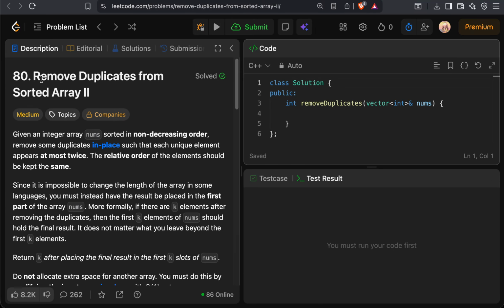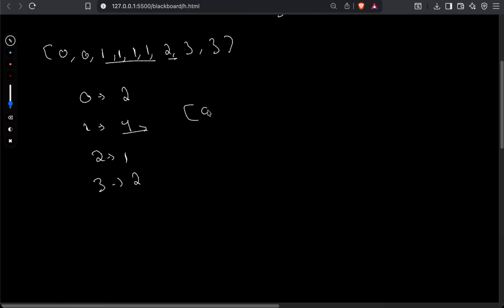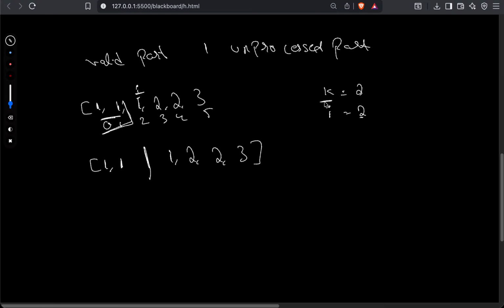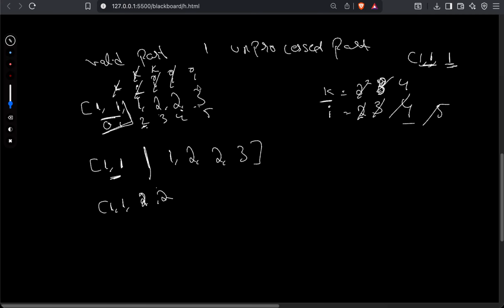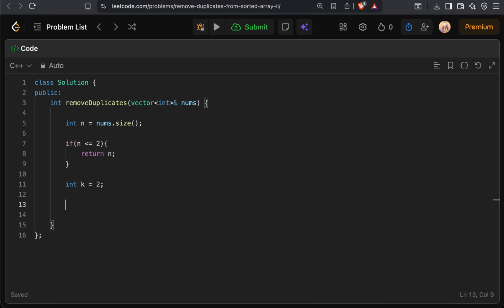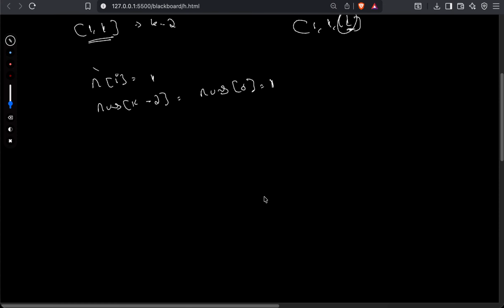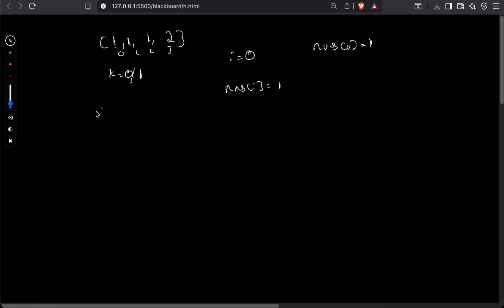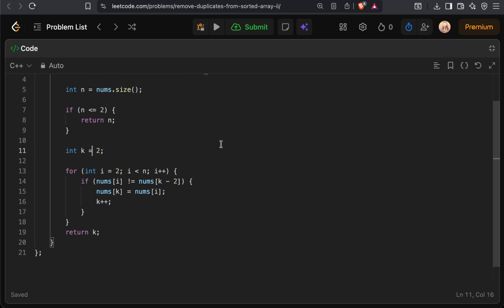LeetCode 80 | Remove Duplicates from Sorted Array II | Two Pointers Easy C++ Explanation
Why duplicates are allowed only 2 times

The Two Pointers approach used in this problem

How to think before coding

Full dry run with example

C++ code explanation line by line